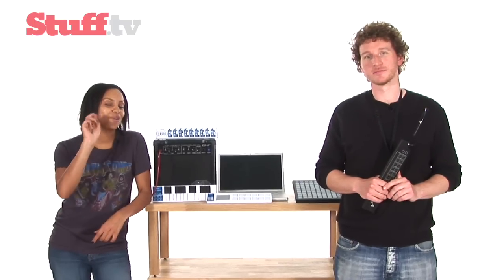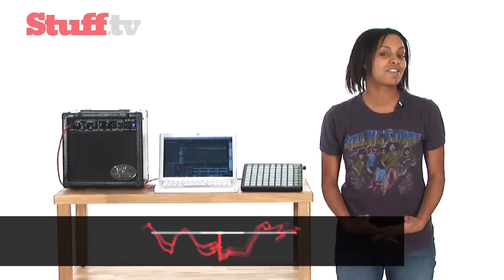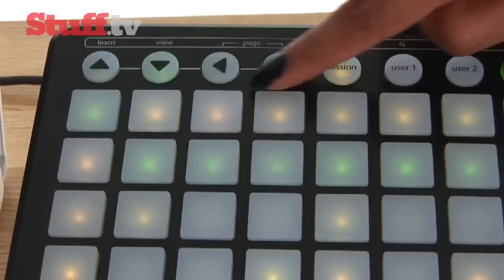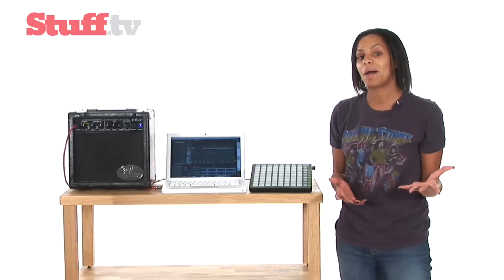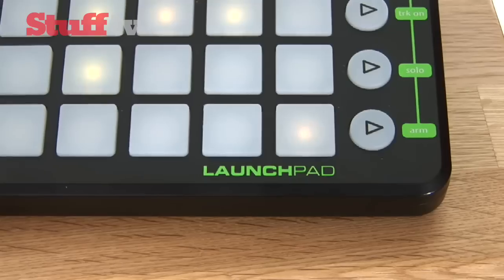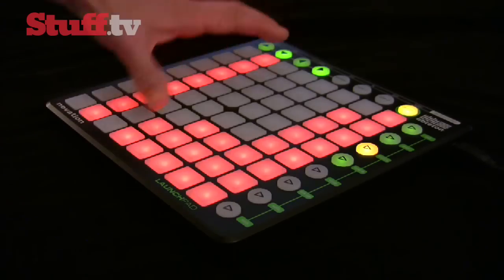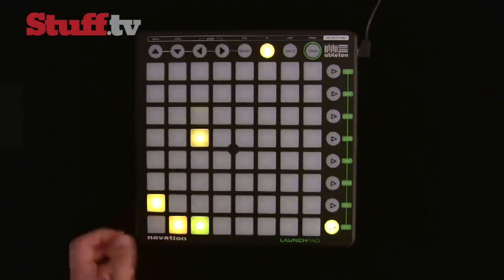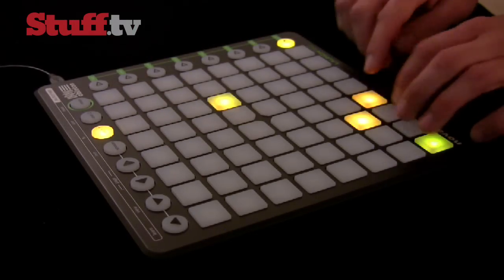Novation Launch Pad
is the only place to go for all things tech. Part 2/3. Jools and Lucy take a look at the some of the best ways to make sweet, digital music.